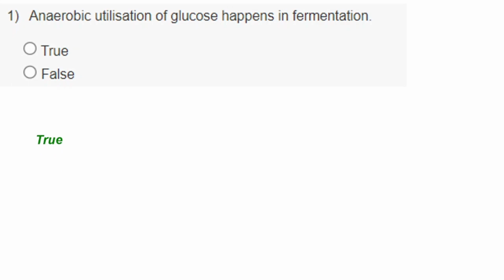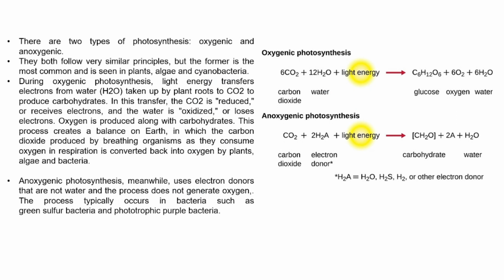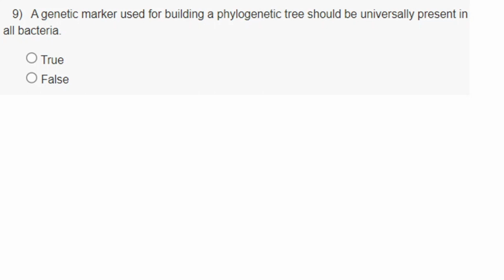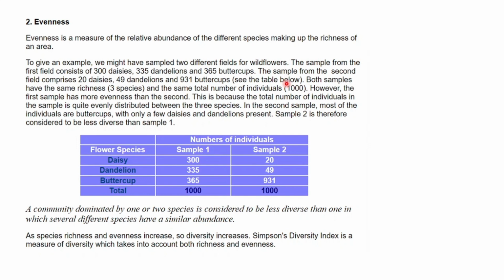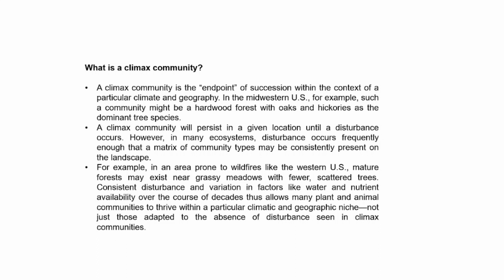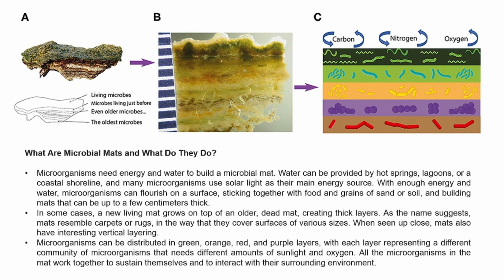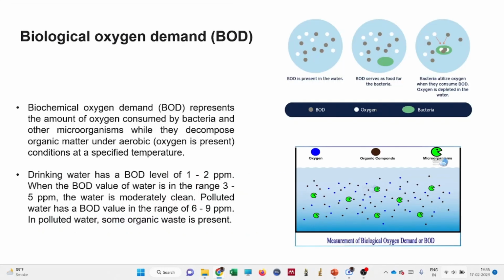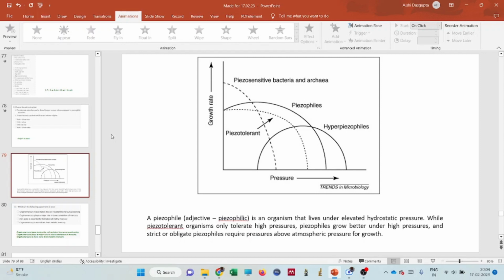Applied Environmental Microbiology NPTEL - Live Discussion by PMRF TA Aishi Dasgupta -17th Feb, 2023